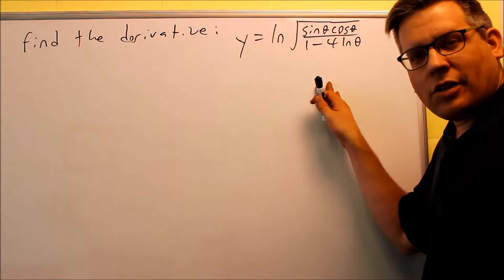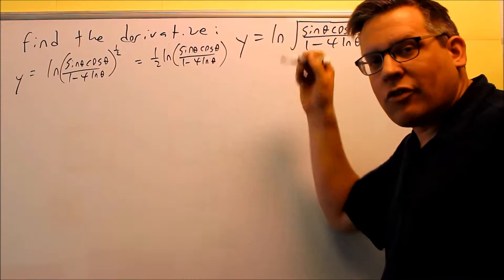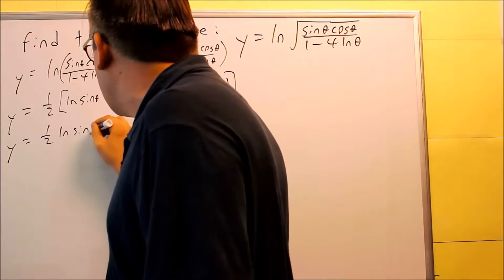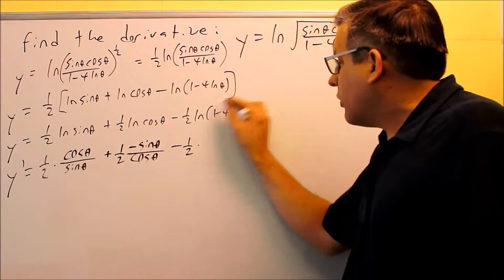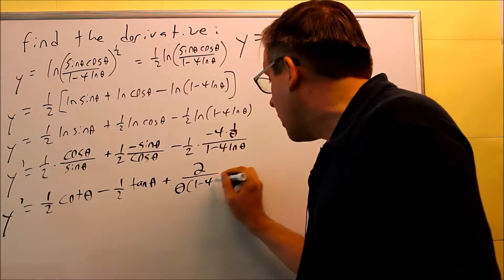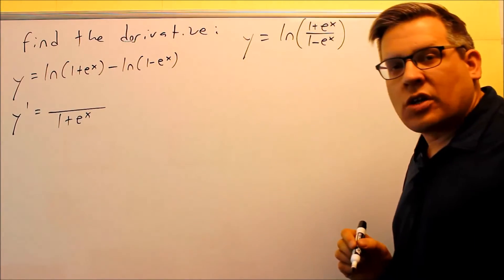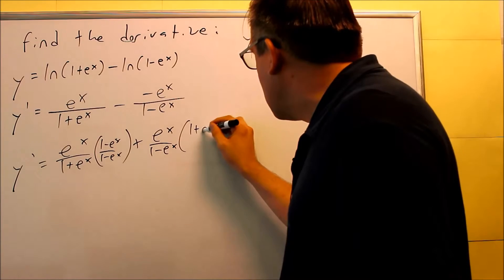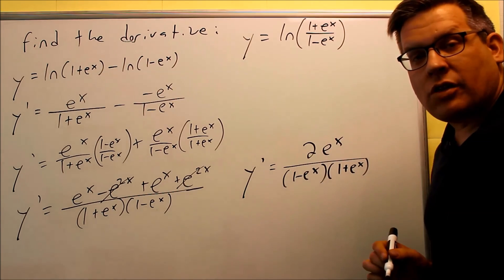Derivative of Natural Logarithms Using Logarithm Properties (and e^x)